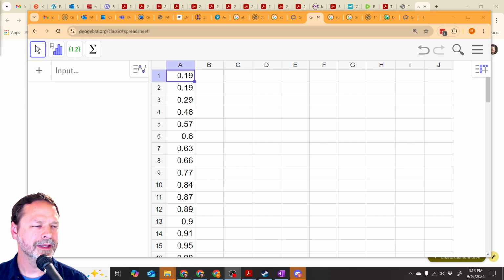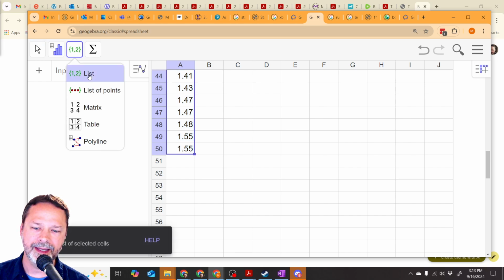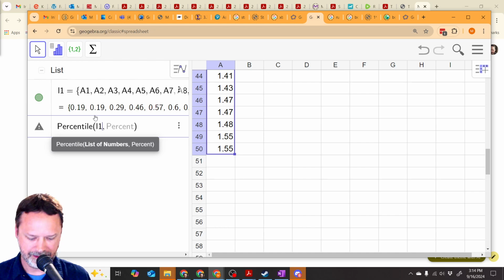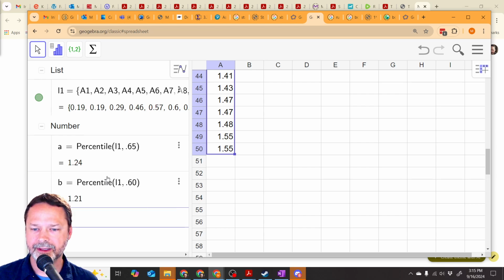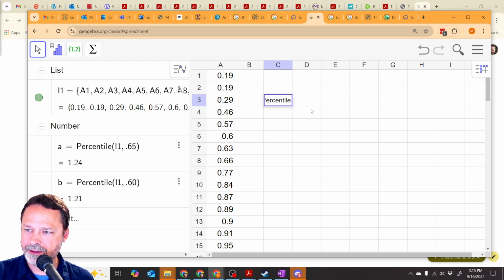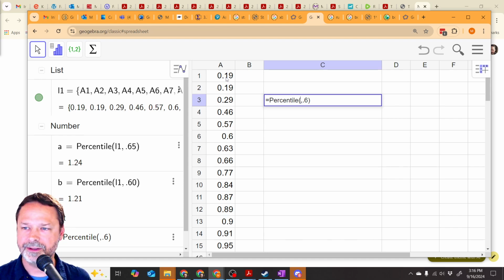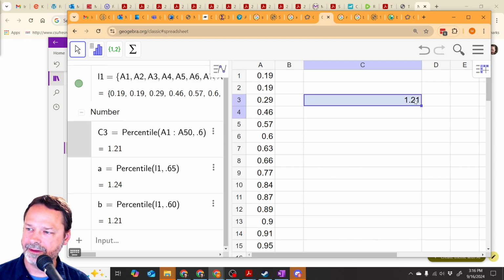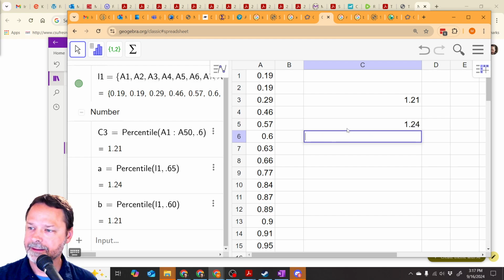Math 11 Section 3.3 - Finding Percentiles using GeoGebra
Finding Percentiles using GeoGebra